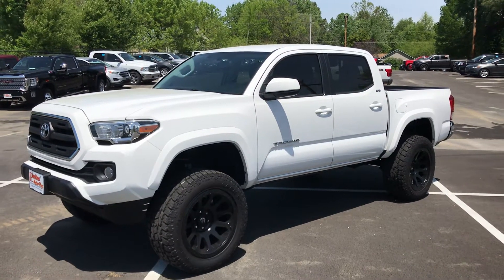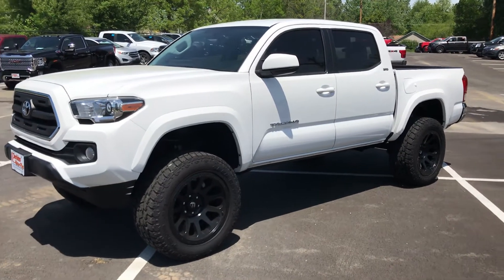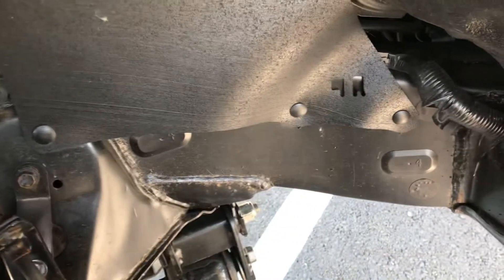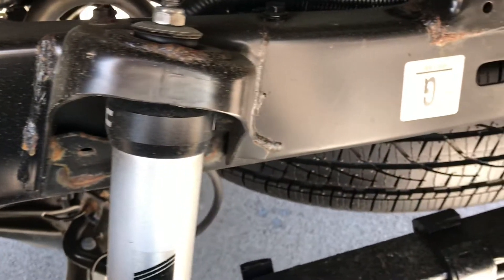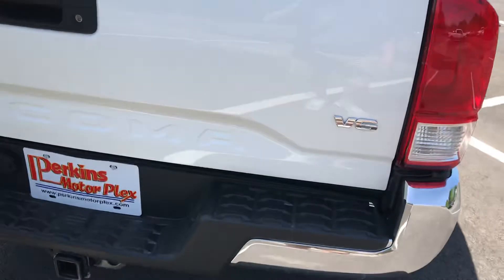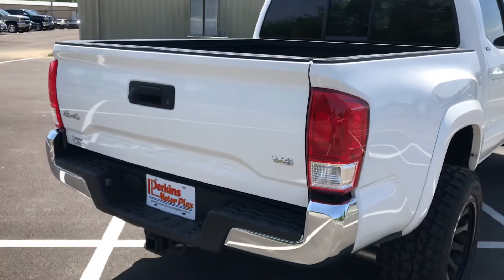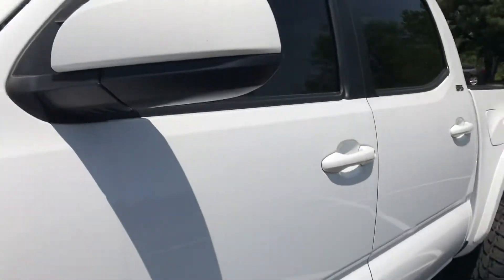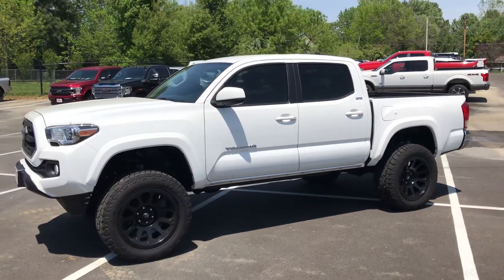098201 - 2017 Tacoma SR5 (Exterior)